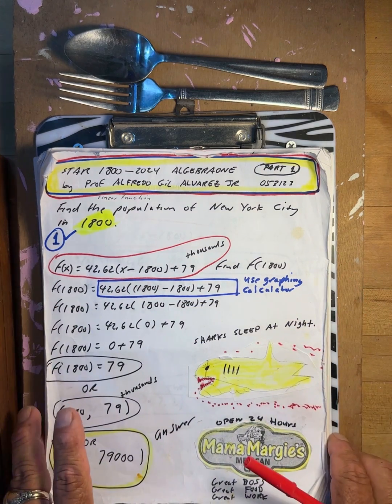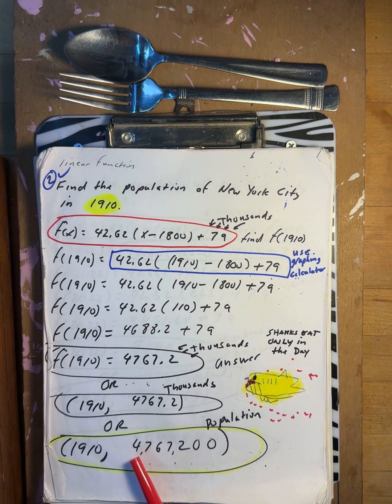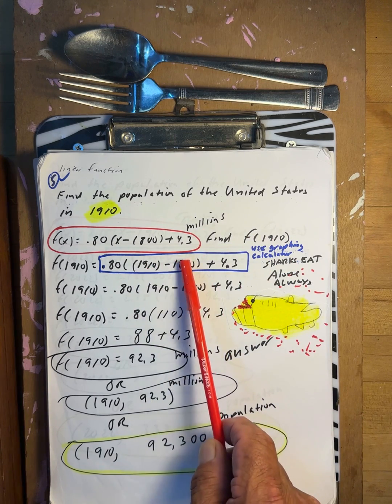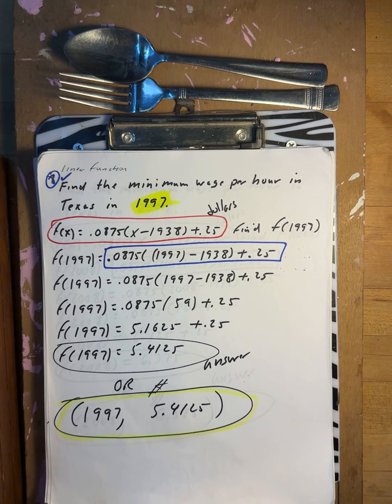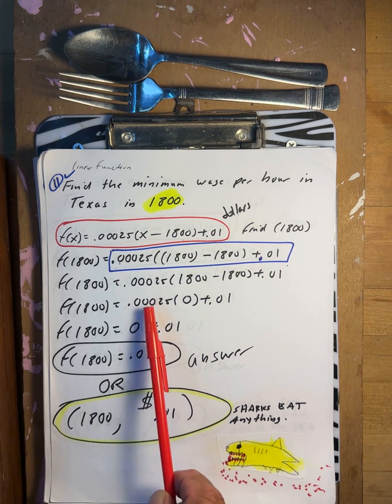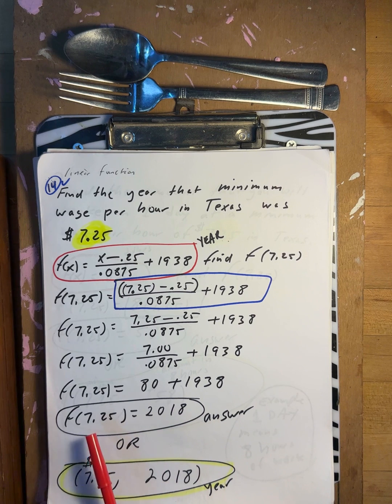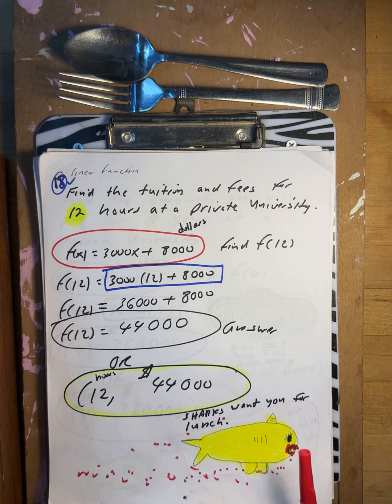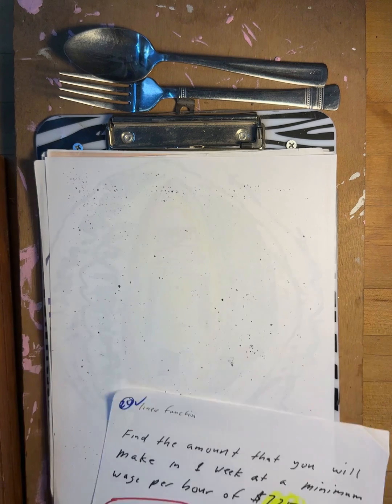Part 1 Star 1800-2024 Algebra one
College Algebra Prerequisites 2026: Before you move on to College Algebra; do problems 110-150. These problems will help you be successful in College Algebra.